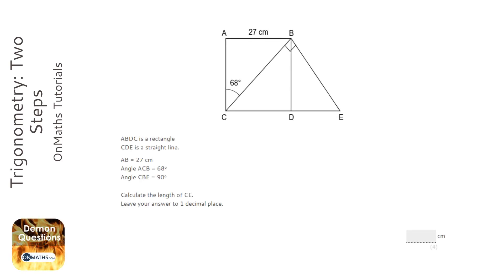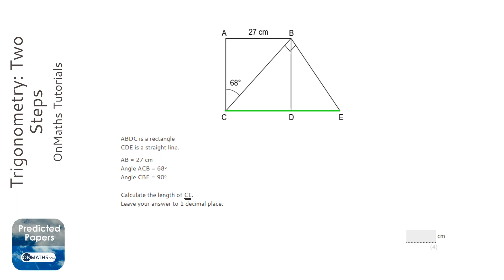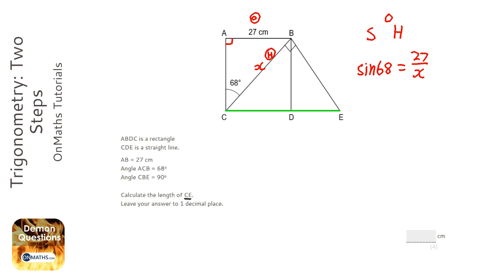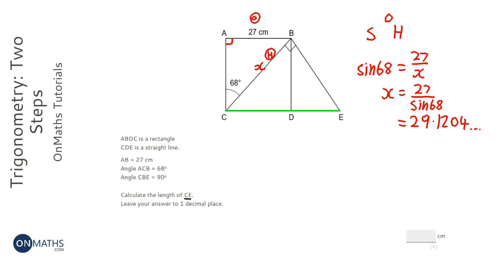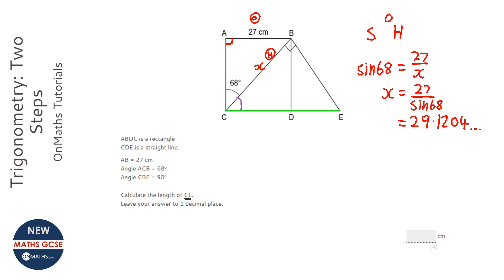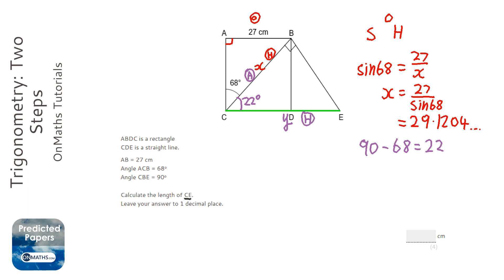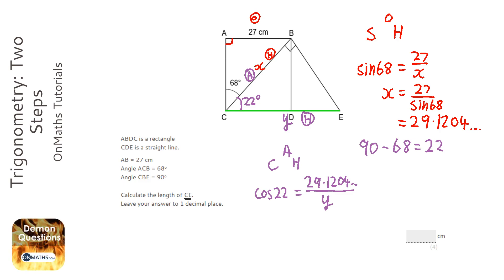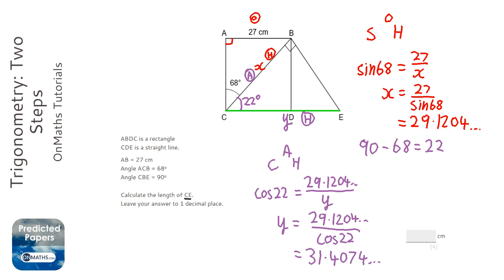Trigonometry: Two Steps (Grade 5) - OnMaths GCSE Maths Revision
Topic: Trigonometry: Two Steps